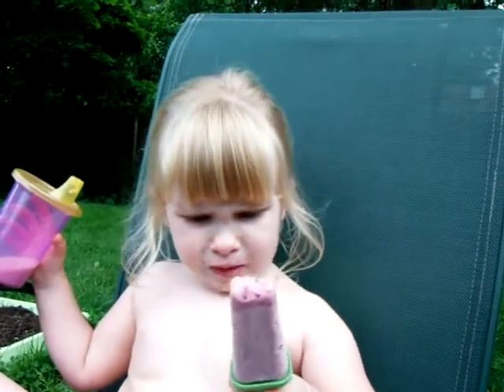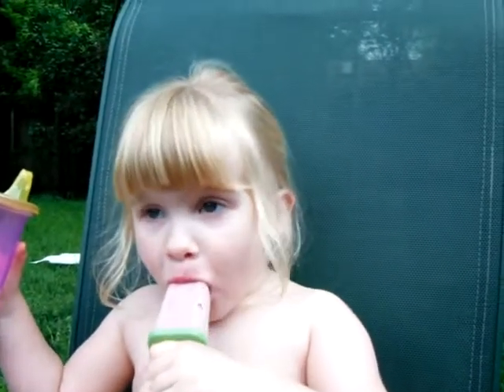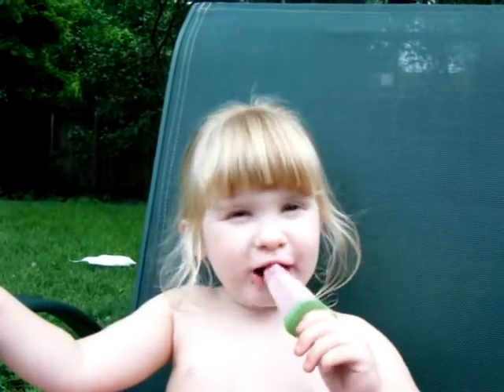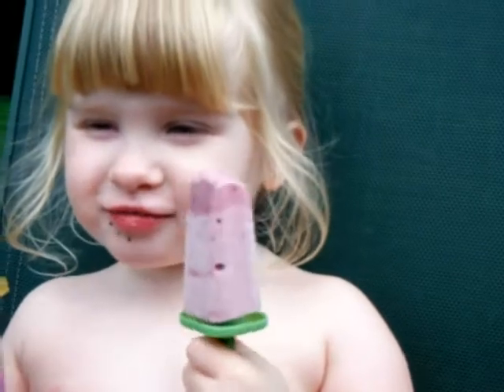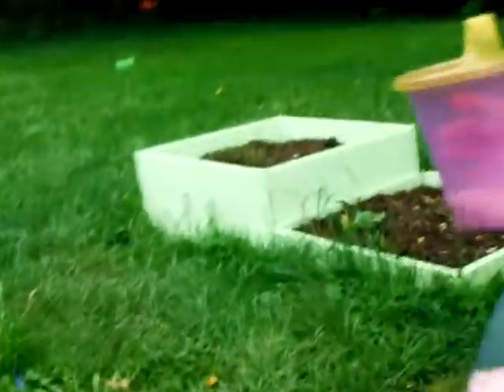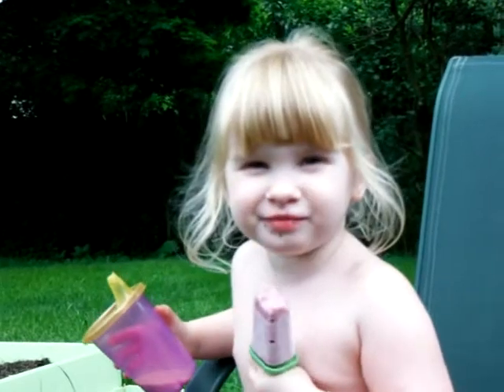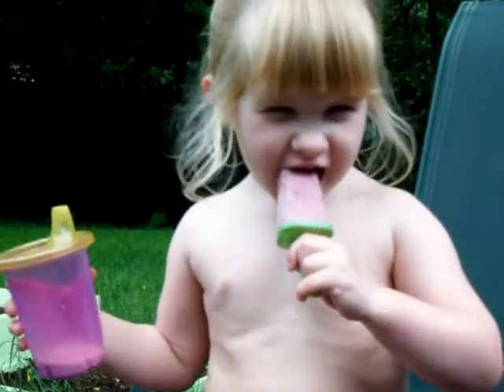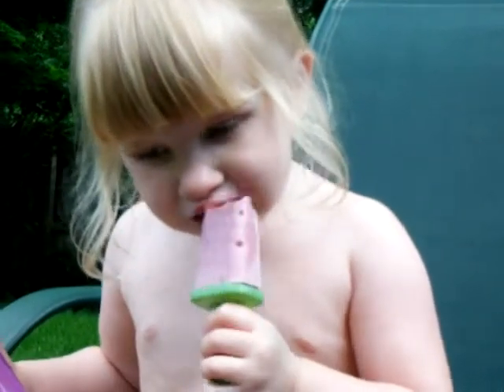Smoothie Pop 5/16/12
Peeper and I love our smoothies and smoothie pops (age 3 1/2)